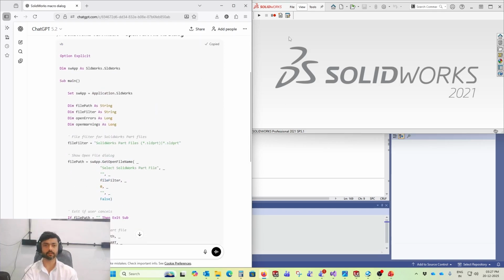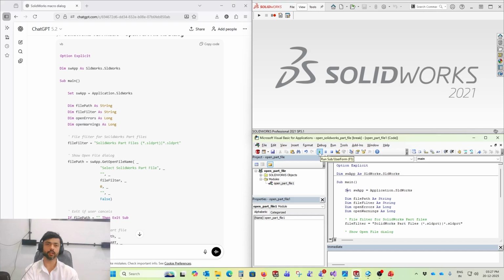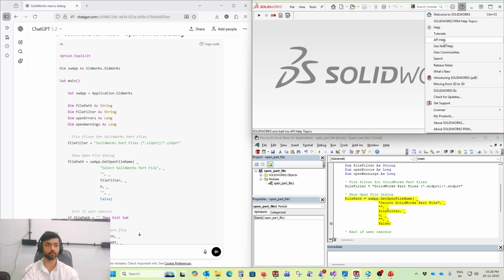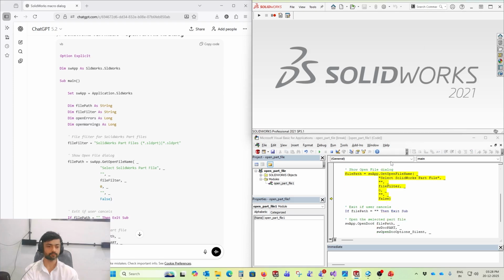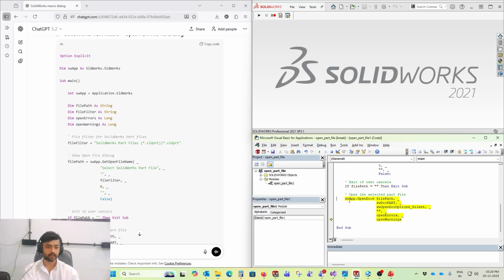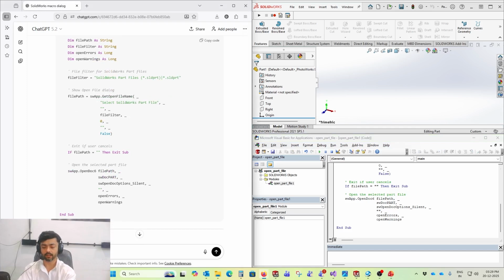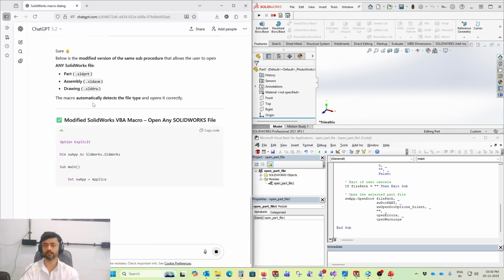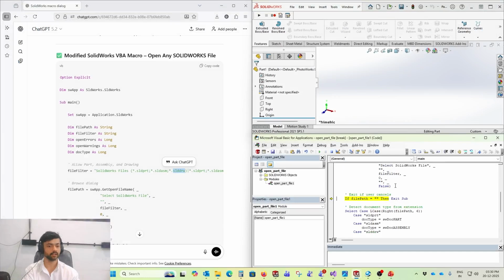SolidWorks Automation with AI (ChatGPT) | Open part file using dialog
In this video, I demonstrate how to create a SolidWorks VBA macro that opens a PART file (.SLDPRT) using a user file selection dialog.

The macro allows the user to:
✔ Open a file dialog inside SolidWorks
✔ Select a SolidWorks part file (.SLDPRT)
✔ Validate the selected file type
✔ Open the part document programmatically using the SolidWorks API

⚠️ Important:
ChatGPT can help generate macro code, but all automation logic should always be reviewed and verified using the SolidWorks API documentation.

💬 Comment what SolidWorks task you want to automate next